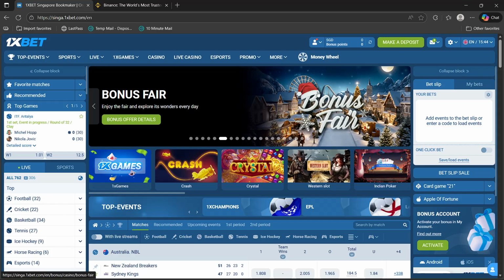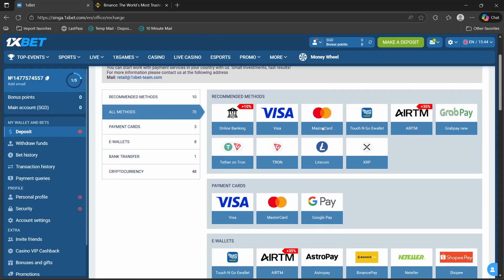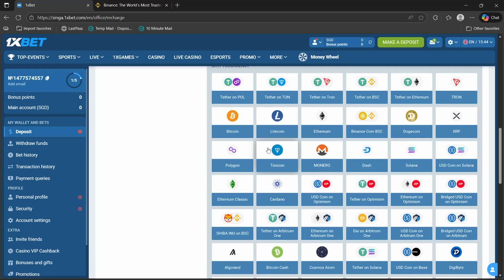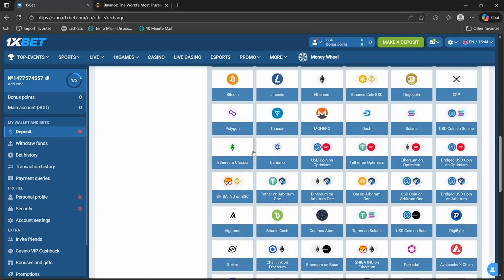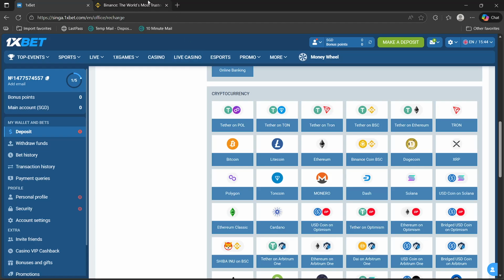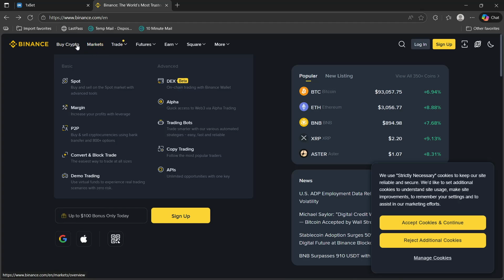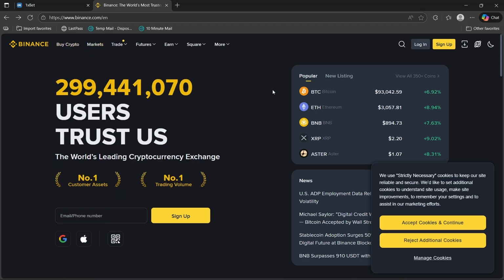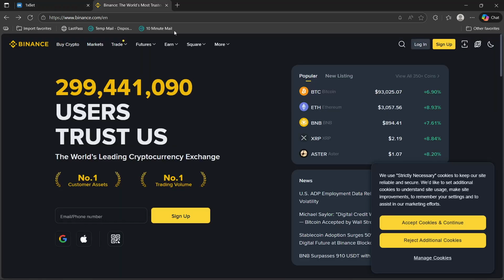How to Transfer USDT From Binance to 1xBet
In this video, I'll show you how to transfer usdt from binance to 1xbet easily. The method is very simple and clearly described in the video. By following all the steps in the video, you'll be able to easily learn how to transfer usdt from binance to 1xbet easily.